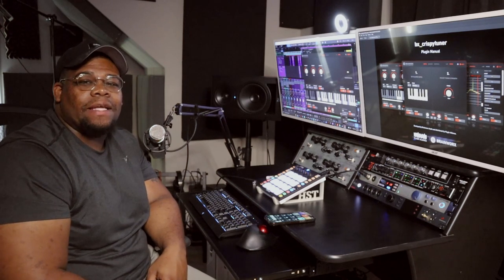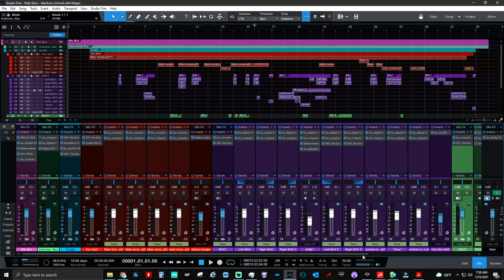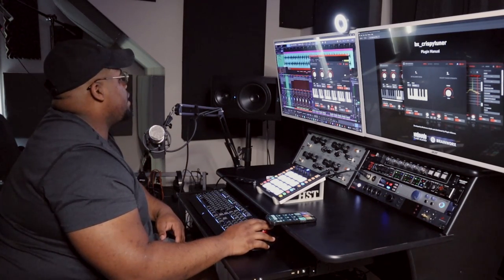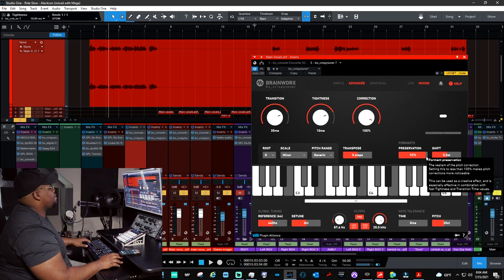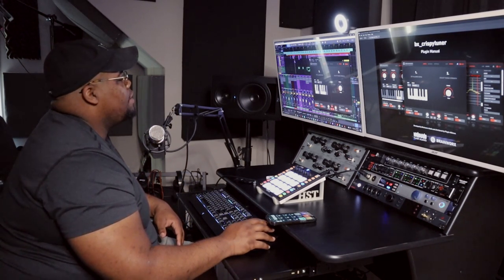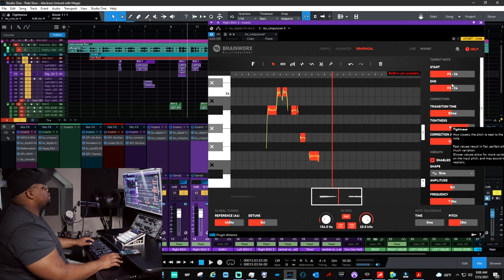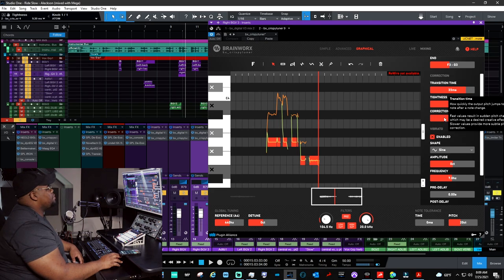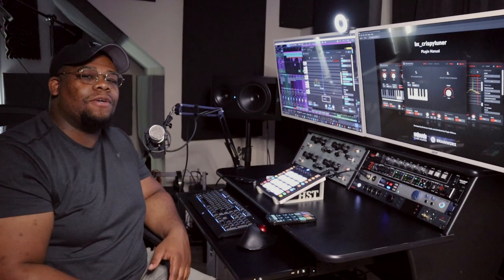Brainworx - bx_crispytuner - Demo | Plugin Alliance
Learn how Tory G. uses the bx_crispytuner and bx_scalefinder to arrange Aleckson’s vocals for the track 'Ride Slow'. Tory demonstrates how to find the right key in bx_scalefinder and then dials in bx_crispytuner to find the right balance between perfect pitch correction and the original vocal performance. Utilizing the Graphical Mode, Tory G. shows how he creates additional harmony vocals from the main vocal track with just a few clicks.

00:00 - Intro
00:53 - Song Demo
01:33 - Setting up Your Session
01:51 - bx_crispyscale
03:19 - bx_crispytuner - Advanced Mode
05:32 - bx_crispytuner - Simple Mode
07:11 - bx_crispytuner - Graphical Mode
10:32 - Outro

For more key commands please refer to the bx_crispytuner manual included in the plugin.